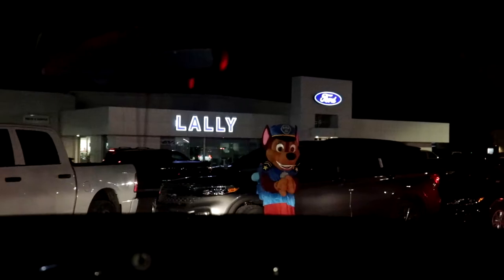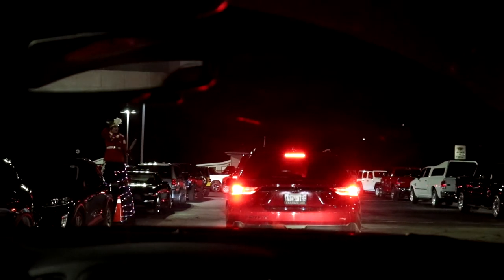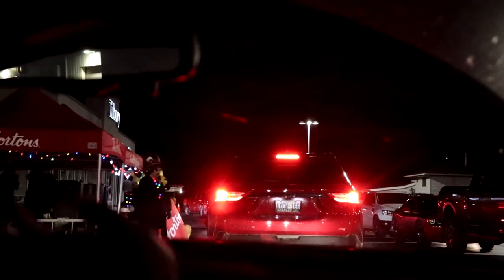Small Town Christmas Parade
Welcome to our Christmas parade. No big city lights here just down home folks putting on a display for the kids. Enjoy